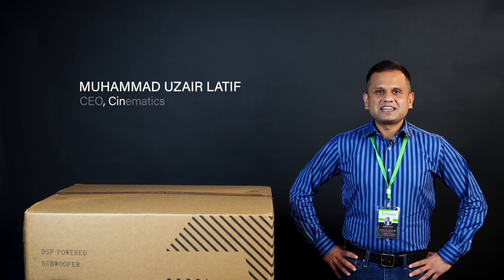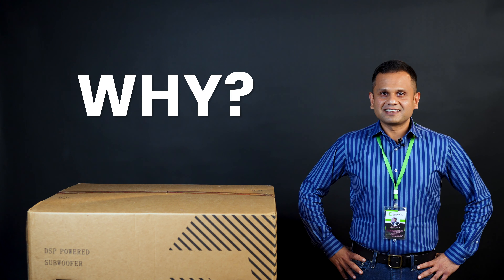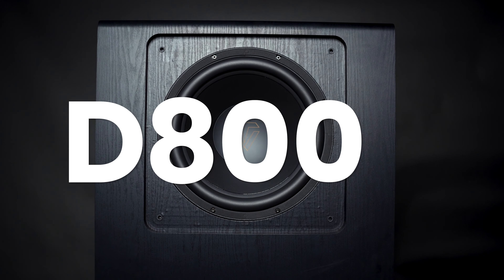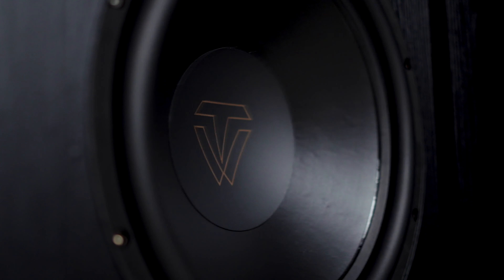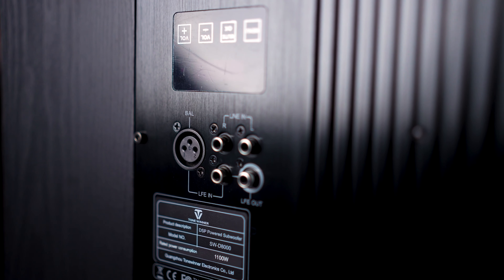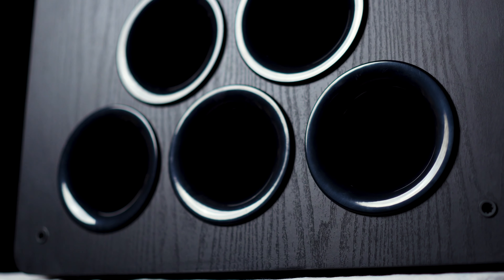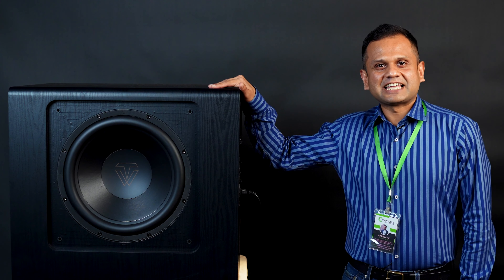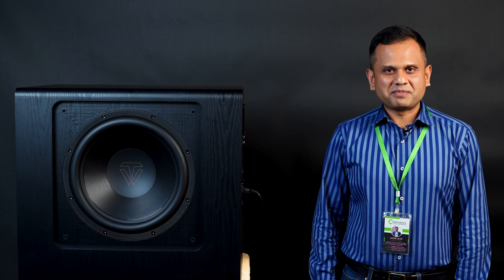Unboxing & Review: Tone Winner Subwoofer D8000 - The Ultimate Bass Experience 🎶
🎵 Our founder Uzair is here to unbox and review the powerful Tone Winner Subwoofer D8000! 🔊
With dual 15-inch drivers, 1500W power, and a deep 13Hz frequency response, this subwoofer offers impeccable precision and room-shaking bass. Perfect for home theaters and audiophiles alike, the D8000 stands out with its superior sound quality and robust build.